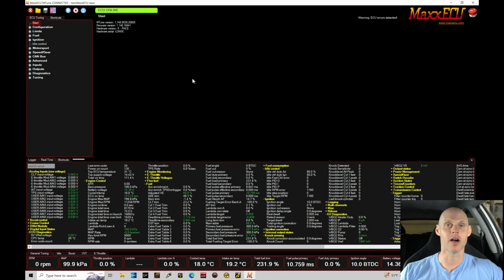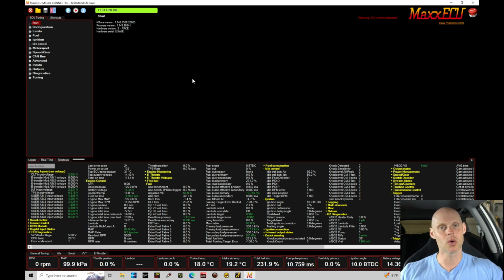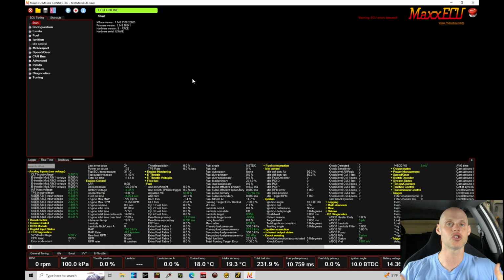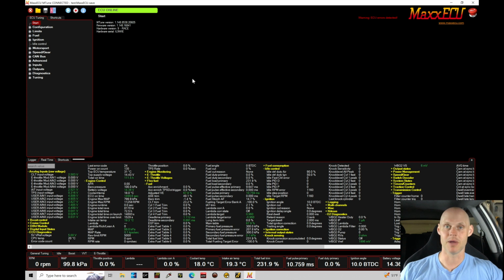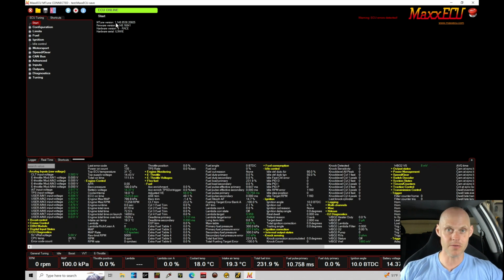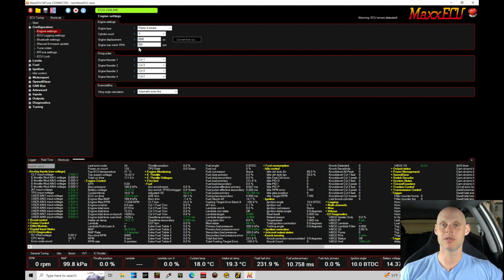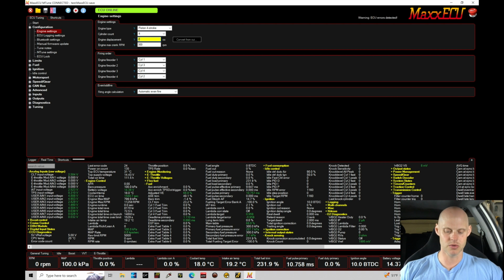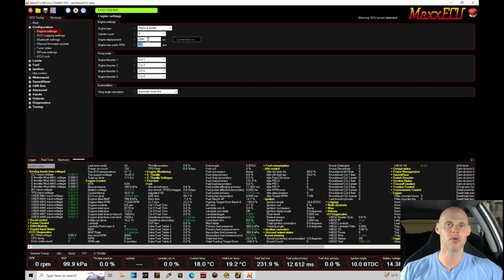MaxxEcu K24 Live Training Part 1: Input / Output Set-Up | Evans Performance Academy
MaxxEcu K24 Live Training Part 1: Input / Output Set-Up walks you through creating a base map for a Honda K24 engine.  We explore setting up the various inputs and outputs to allow the Maxxecu control the engine and chassis accessories.